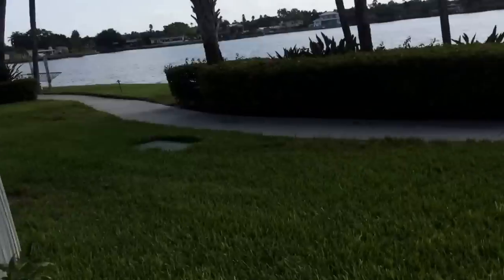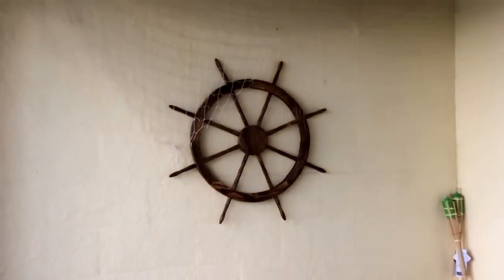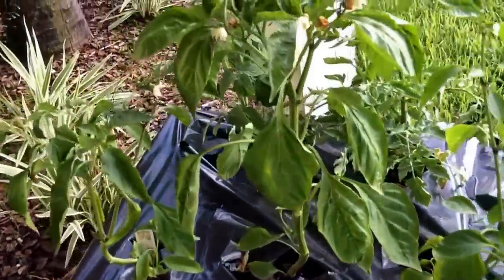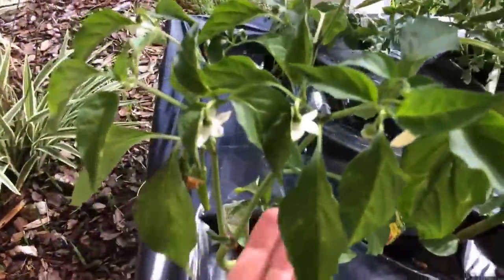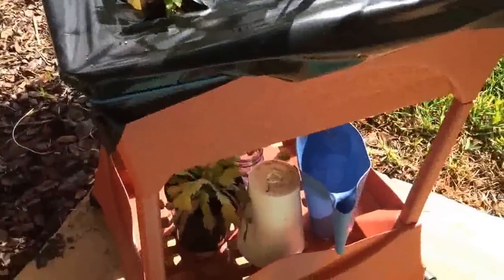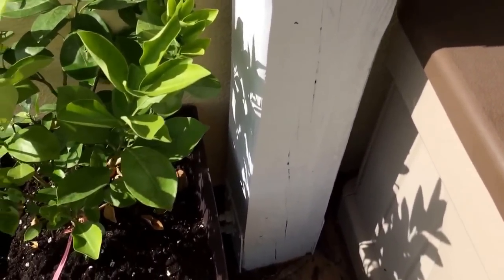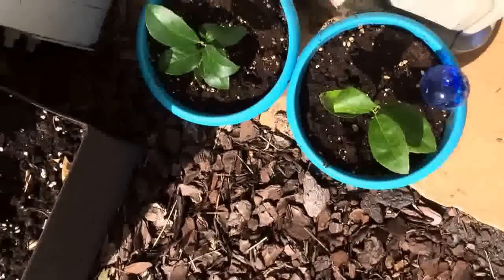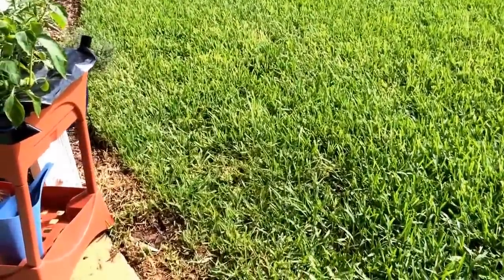Tour of my patio & city pickers garden setup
Hi guys! Happy Saturday! I'm testing out the YouTube capture app- heres a tour of my patio & garden. :)